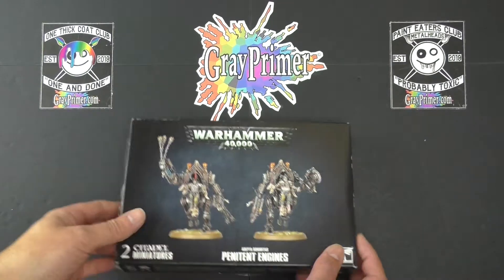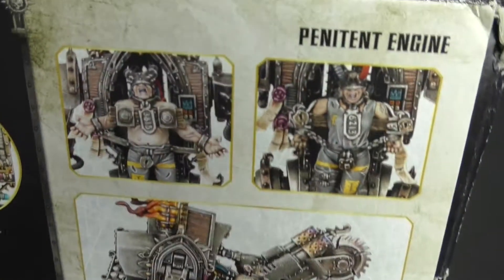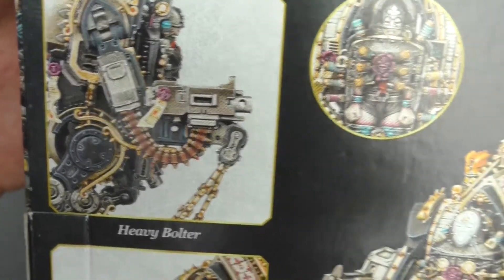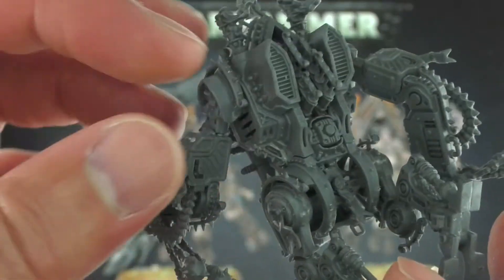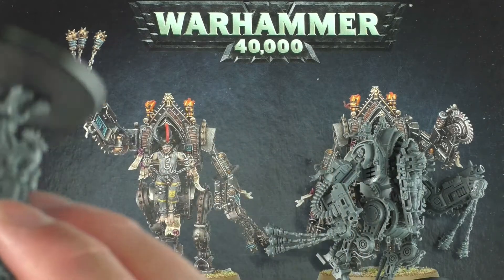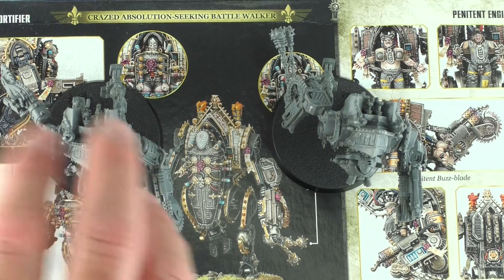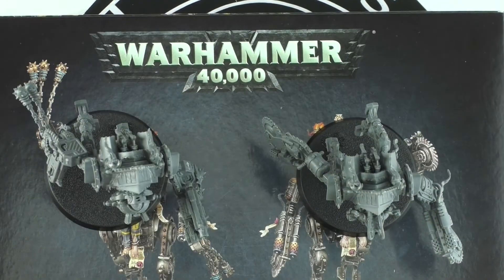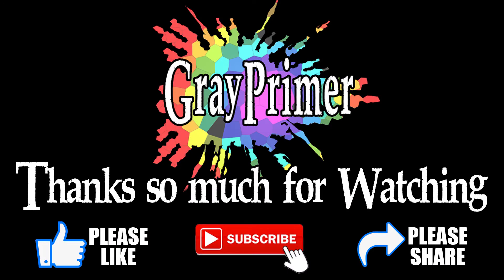Penitent Engines Unbox and Review for Warhammer 40K. It’s Adepta Sororitas August on GrayPrimer!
This Episode: Penitent Engines Unbox and Review for Warhammer 40,000.

It’s Adepta Sororitas August on GrayPrimer! An entire month of double content - two episodes per week dedicated to the Adepta Sororitas / Sisters of Battle / Daughters of the Emperor.

In this episode I unbox and review the Penitent Engines

From Games Workshop:

Penitent Engines charge towards the foe heedless of danger, knowing that only in death, theirs or the enemy’s, can absolution be earned. The arms of the engine, mounted with enormous flamers, blaze a trail of fiery destruction as it thunders forwards. Upon reaching the enemy, the chemical and synaptic inputs pumped into the pilot are altered, causing them to see their own face in the faces of their foes. Thrashing at those before it, each a reflection of their unfathomable guilt, they rampage through the enemy’s battle lines leaving death and carnage in their wake. Some engines bear adamantine-toothed buzz-blades that are capable of cleaving through plated tank armour, while others mangle flesh and pulverise bone with lashing swings of their multi-headed flails.

Each Penitent Engine is equipped with a pair of heavy flamers and a choice of penitent buzz-saws or penitent flails. Alternatively, any Penitent Engine can be assembled as a Mortifier, or as a fully-encased Anchorite, which are equipped with heavy bolters instead of heavy flamers.

The kit comprises 126 components and includes all of the weapons and assembly options for all three variants. The model comes supplied with 2x Citadel 50mm Round Bases.